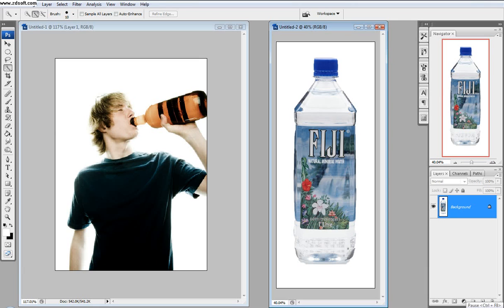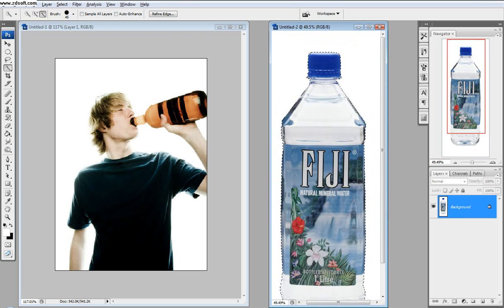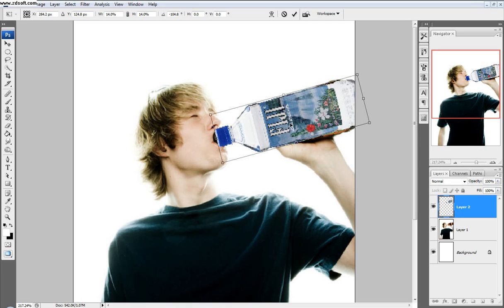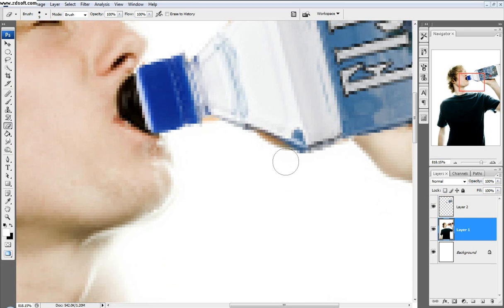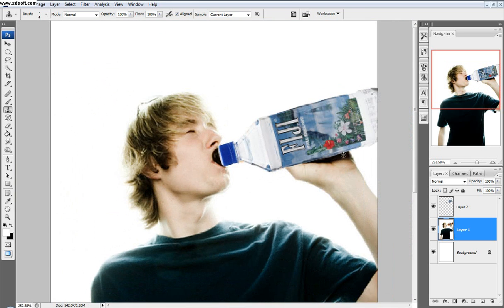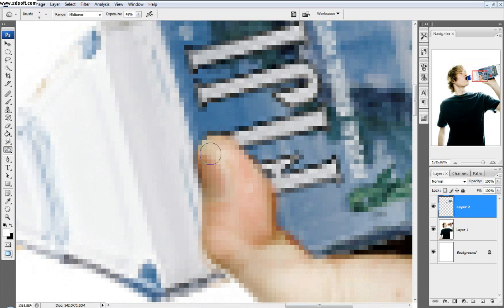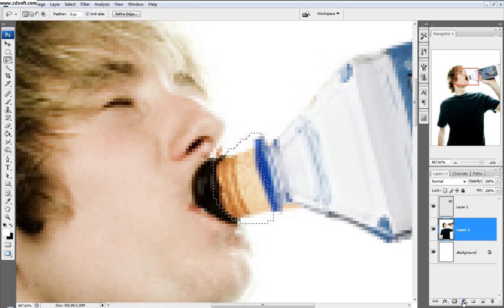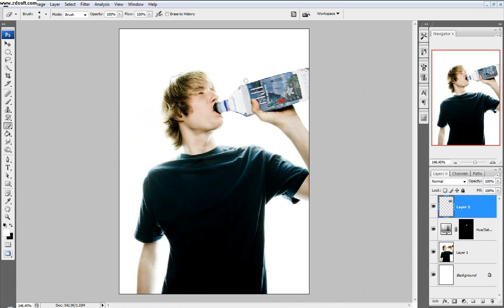Photoshop Tutorial: Putting Objects in Other Pictures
Hey just a tutorial about how to replace objects into other pictures and such. Message me with any questions or requests.